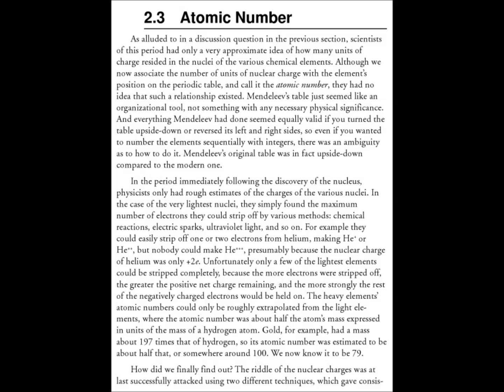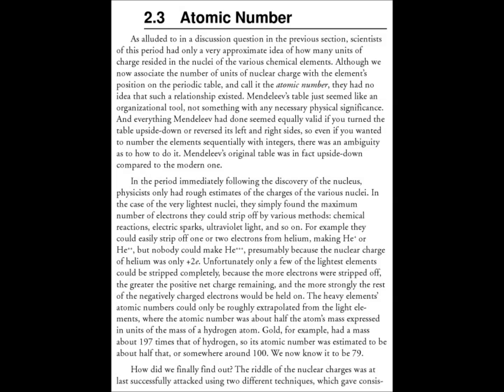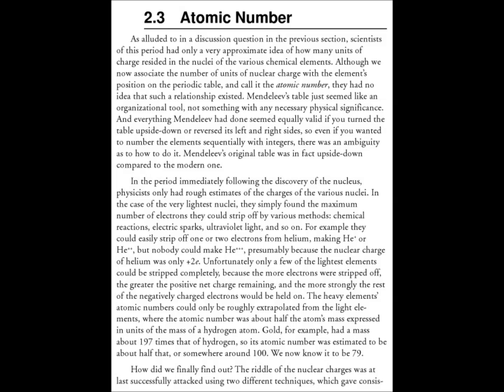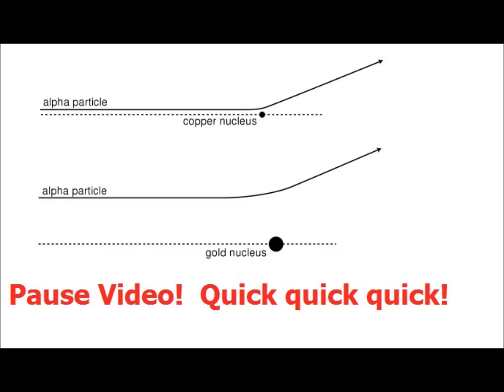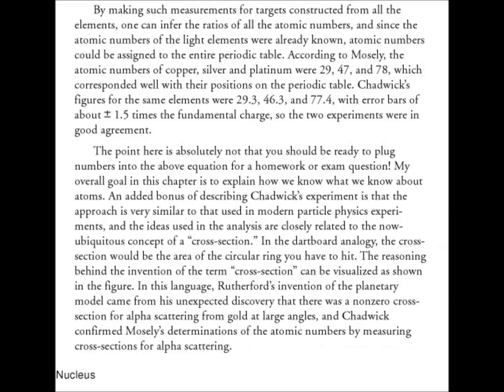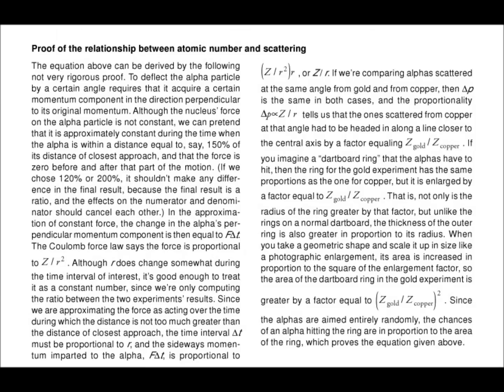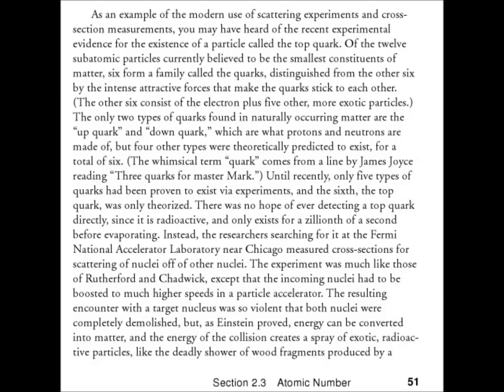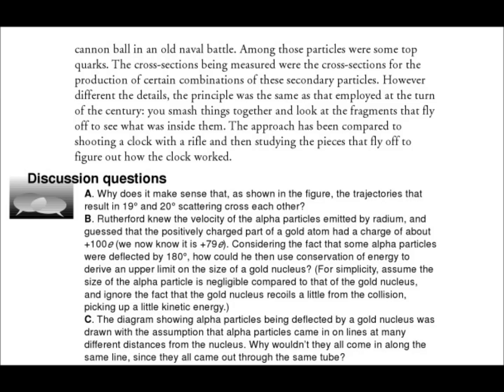N 009 The Nucleus